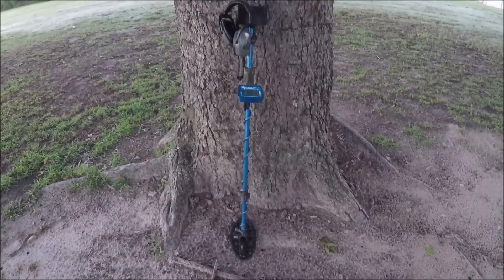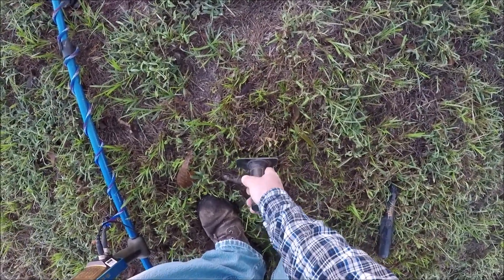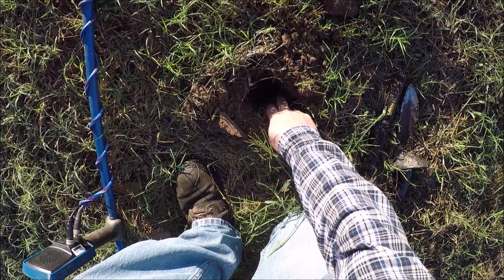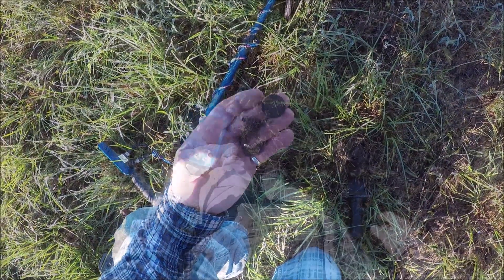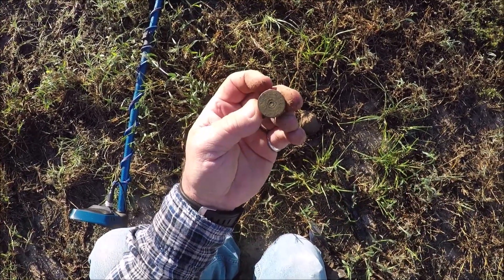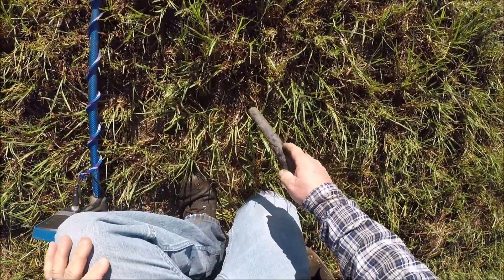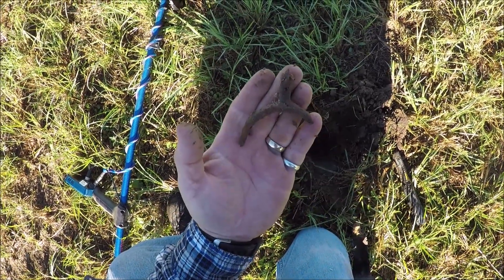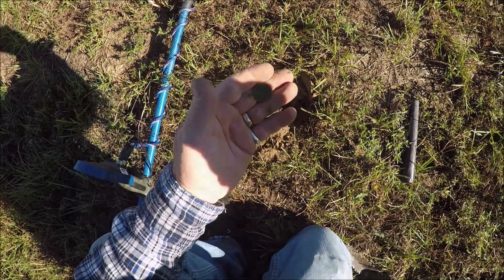SILVER COINS FOUND AT A 100+ YEAR OLD FARM...Eps # 409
Went for a hunt at an old farm permission. Silver coins, old copper coins, cool old relics and one huge coin? Please enjoy the video.